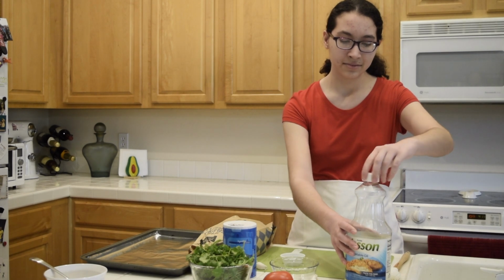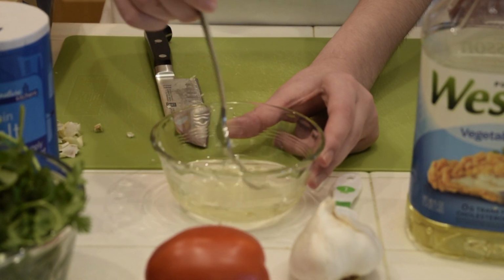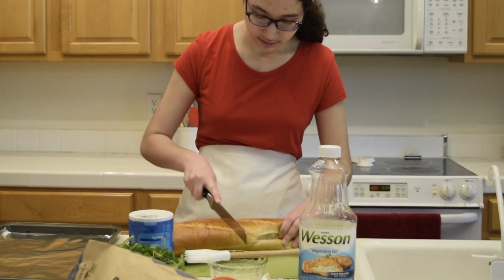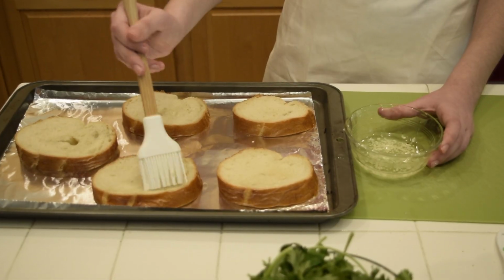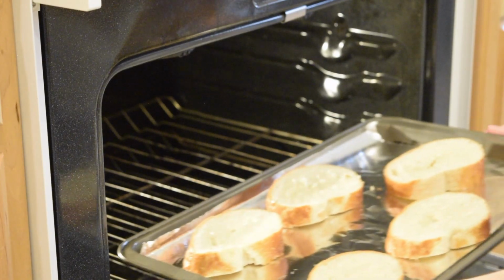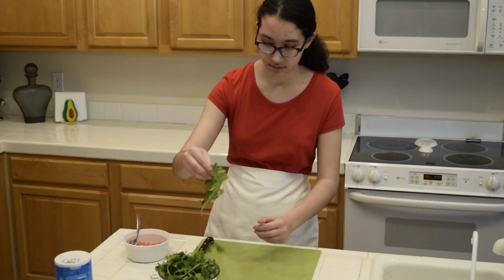Bruschetta Appetizer Recipe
Learn to make Bruschetta, a delicious Italian appetizer.